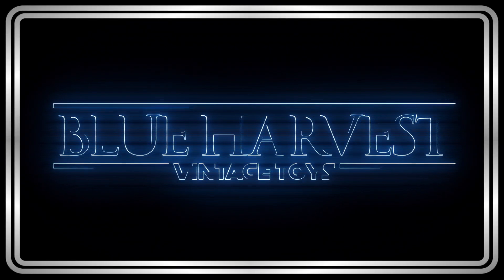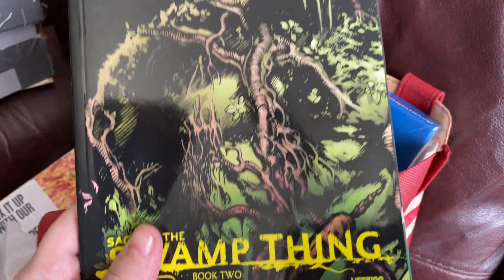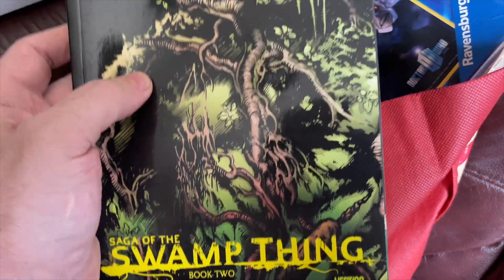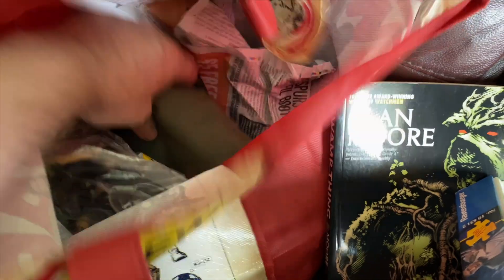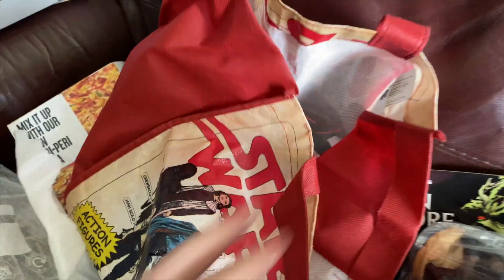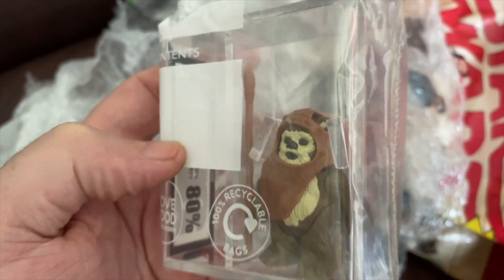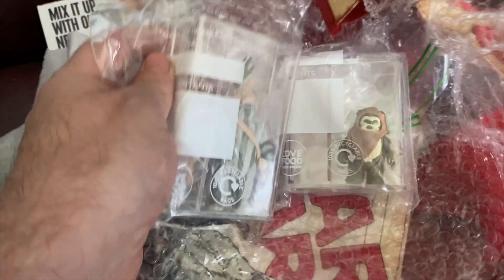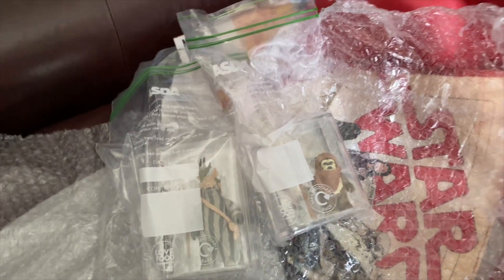CHARITY SHOP PICK UPS PLUS VINTAGE MAIL CALL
Check out what I picked up from the local charity shops and a quick mail call.